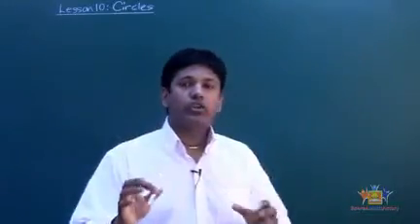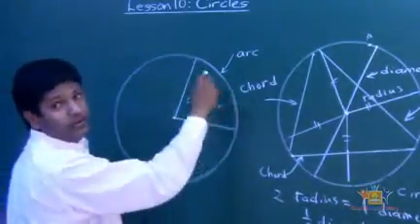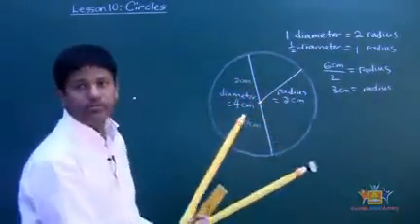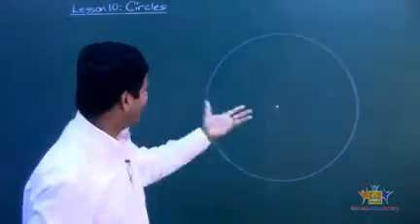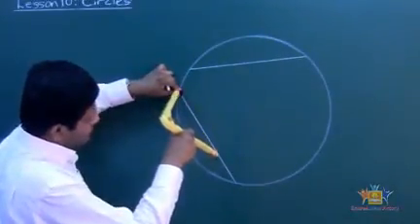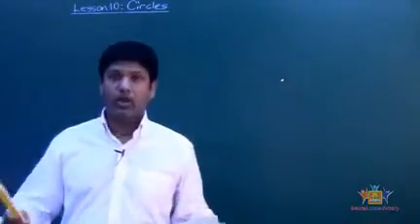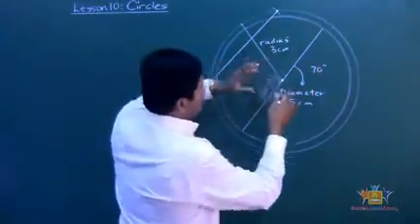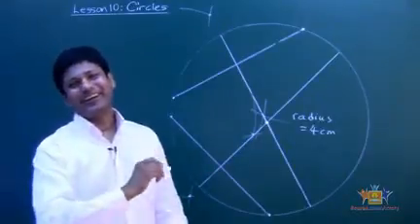Form2 Lesson 10 2 Parts of a Circle~1